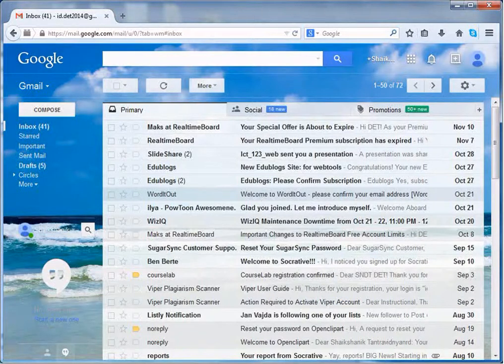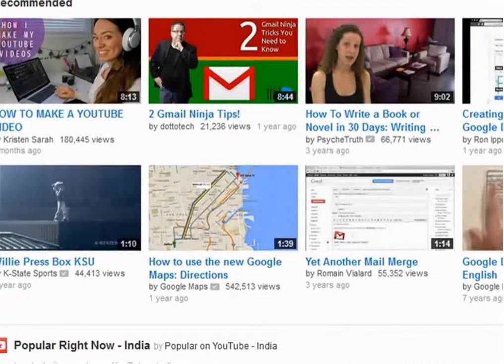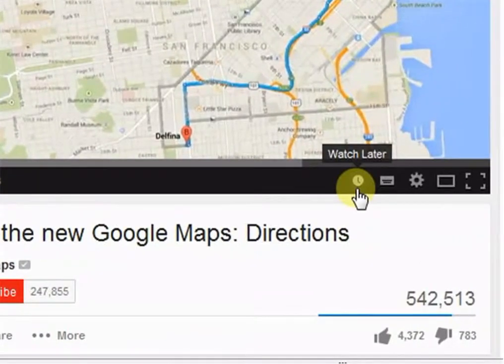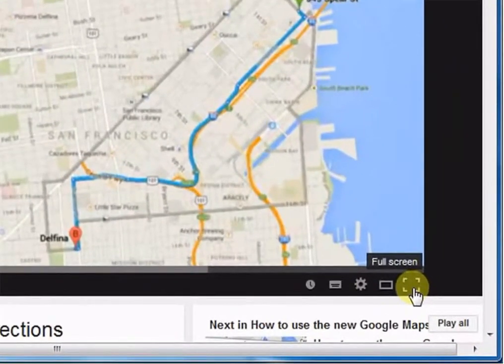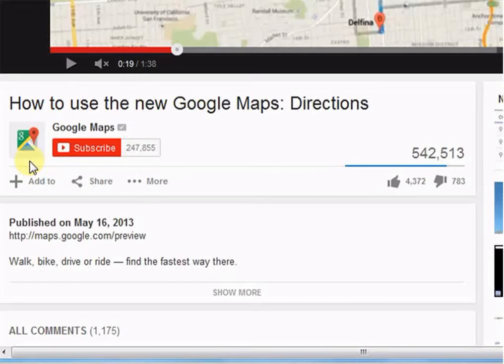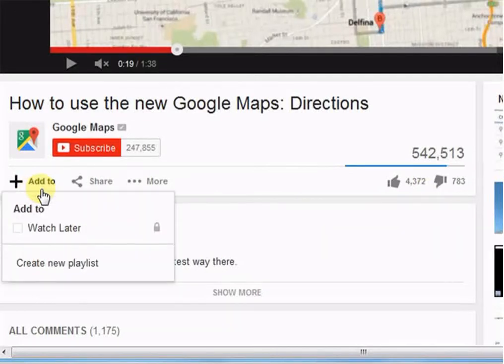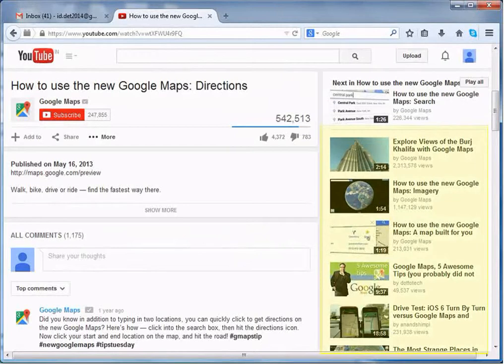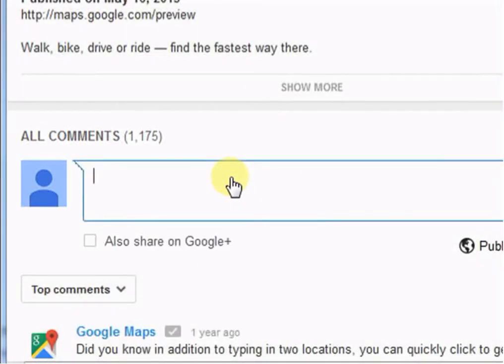2 YouTube Features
This video explains features of  YouTube.